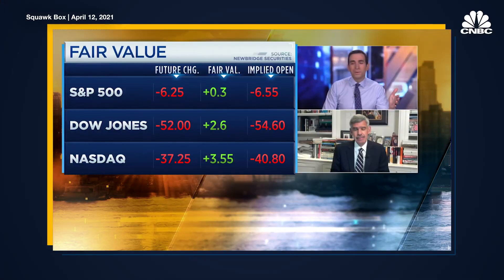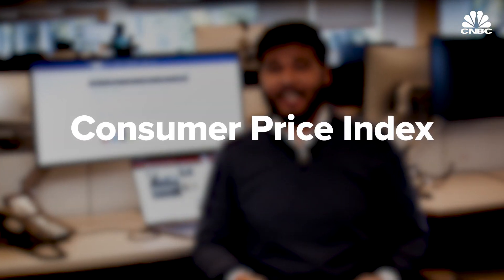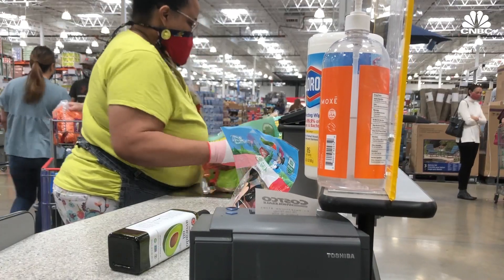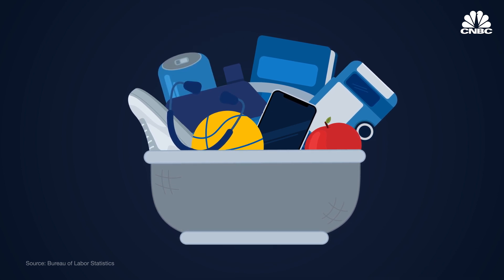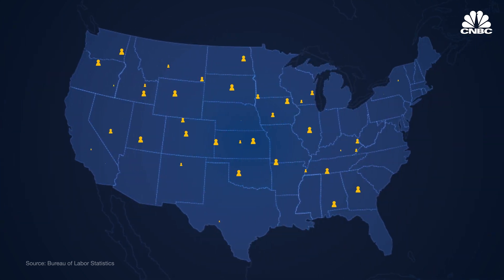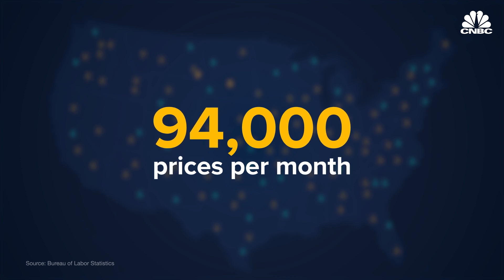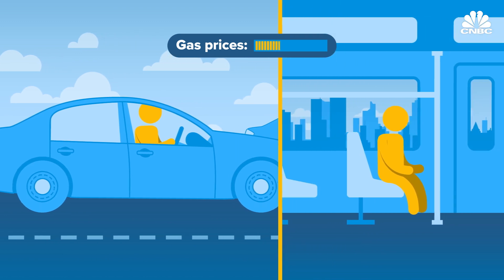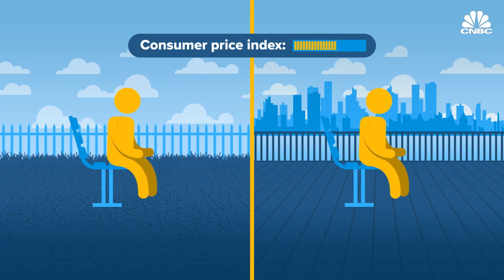Here's how the CPI report gets compiled each month—and why it's so important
How do policy makers know when their actions against inflation are effective? One of the most widely cited tools at their disposal is the consumer price index, also known as the CPI.